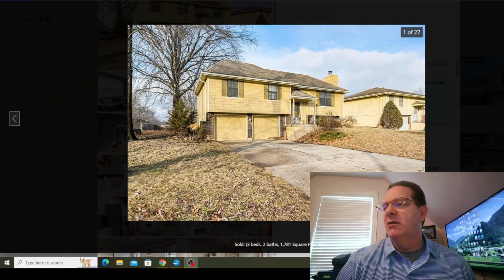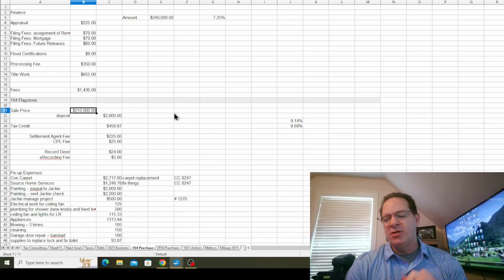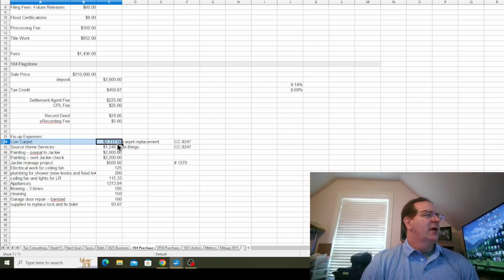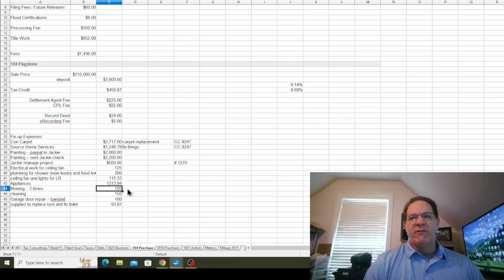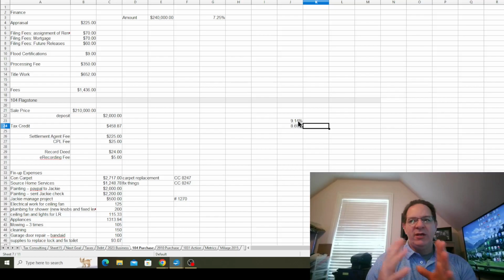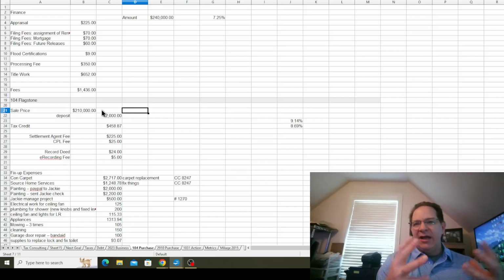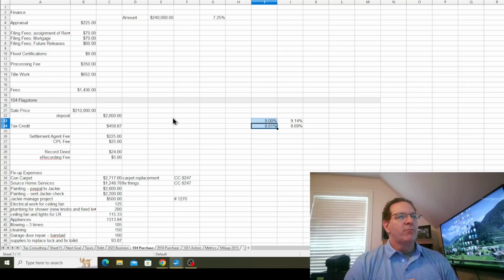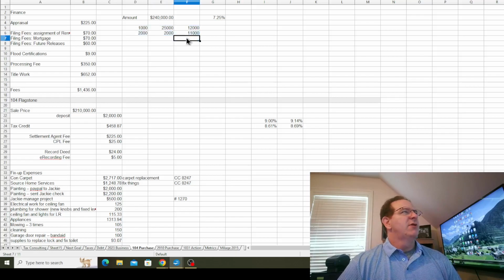Insider Numbers on Rental House Purchase! Latest Investment!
Insider Numbers on Rental House Purchase!